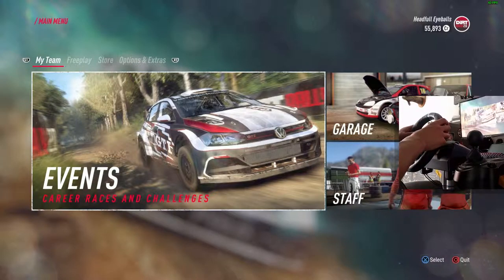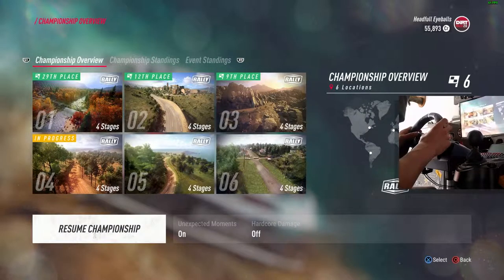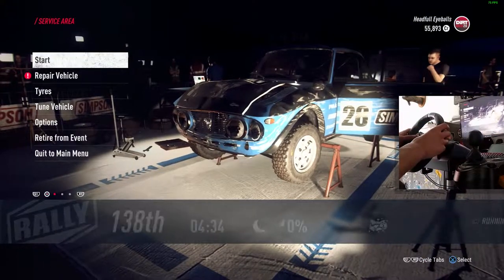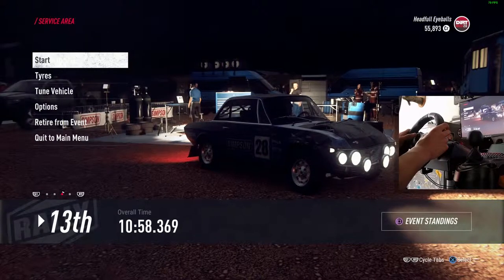DiRT Rally 2.0 | Noorinbee Ridge Descent | Lancia Fulvia HF | Logitech G29 | PC Gameplay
PC:

OS: Windows 10 Pro
CPU: AMD Ryzen 5 2600 @4.0GHz
GPU: Asus ROG Strix GTX 1060 6GB
Motherboard: Gigabyte X470 Aorus Ultra Gaming
HDD 1: WD Blue 1TB HDD
HDD 2: WD Blue 1TB HDD
SSD: Samsung 860 QVO 1TB
RAM: G.Skill Ripjaws V F4-3600C19D-16GVRB
Power supply: Corsair CX550M
Cooling: Cooler Master Hyper 212 EVO
Case: NZXT S340 Black
Keyboard: Corsair K70 LUX - Red LED
Mouse: Corsair Gaming M65 Pro RGB
Mousepad: CM Storm Swift RX Small
Headphones: Logitech G633 Artemis Spectrum 7.1
Controller: Xbox One controller PC
LED: NZXT Hue+ Black
Main Monitor: Acer Predator Z271bmiphz
Secondary monitor: Samsung T27D390 27 Inch
Speakers: Logitech Z506
Wheel & Shifter: Logitech G29 + Logitech Driving Force Shifter
Amplifier: Focusrite Scarlett Solo 2nd Gen Usb
Microphone: Audio-Technica AT2020

Laptop:

Model: Lenovo Ideapad Y700-15ISK
OS: Windows 10 Home
CPU: Intel Core I7-6700HQ
GPU: Nvidia Geforce GTX 960M 2GB
HDD: 500GB SSD
SSD: 128GB SSD
RAM: 8GB DDR4 2133 Mhz